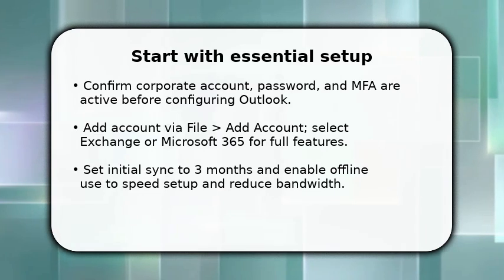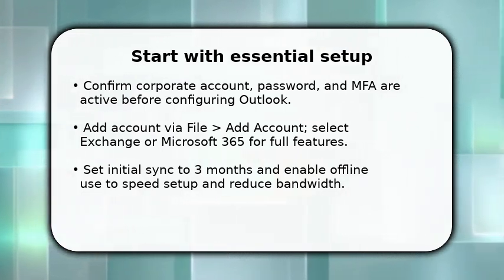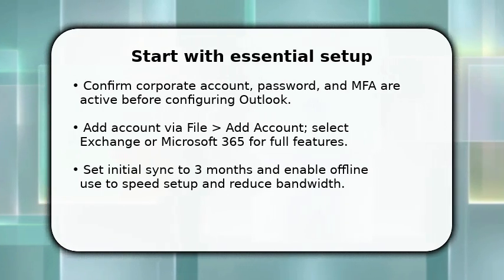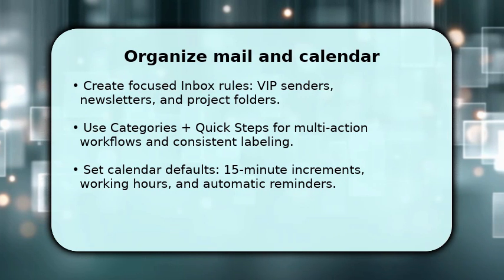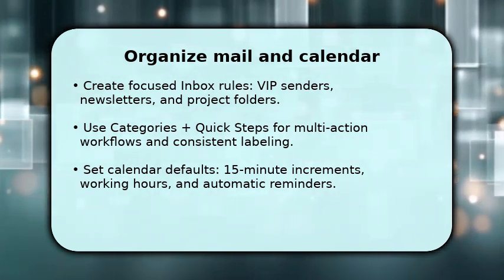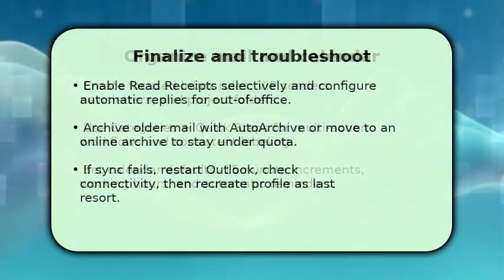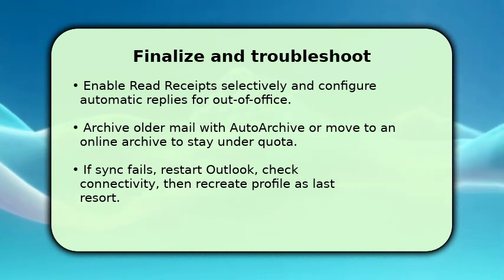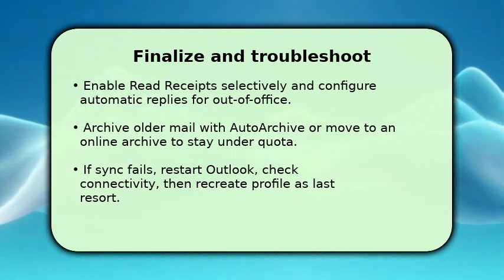How to Use Outlook Professionally (only Way)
Discover the essential techniques for leveraging Microsoft Outlook in a professional setting. This video guide covers email etiquette, calendar management, task prioritization, and integrating with other business tools to streamline your workflow.